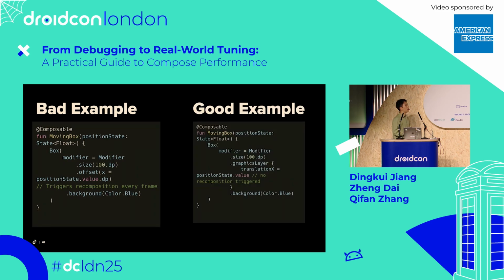From Debugging to Real-World Tuning: A Practical Guide to Compose Performance | droidcon London 2025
🎤 Talk: From Debugging to Real-World Tuning: A Practical Guide to Compose Performance
👤 Speaker: Zheng Dai & Qifan Zhang & Dingkui Jiang
📍 Event: droidcon London 2025
📅 Date: October 30th - 31st, 2025

How can we achieve performance for Jetpack Compose that is monitorable, measurable, replicable, and sustainably improved in an ultra-large-scale Android project with tens of millions of DAUs and thousands of collaborating developers?
In this talk, we will draw on real-world business scenarios from TikTok to share our methodology and implementation for achieving this goal:
1. quickly expose bottlenecks and pinpoint issues during the debugging stage
2. build a unified performance measurement and monitoring system to make data-driven decisions
3. engineer and standardize optimization approaches and integrate them into daily development workflows
4. leverage reusable tools and practices to scale performance improvements from isolated cases to the entire team and codebase.